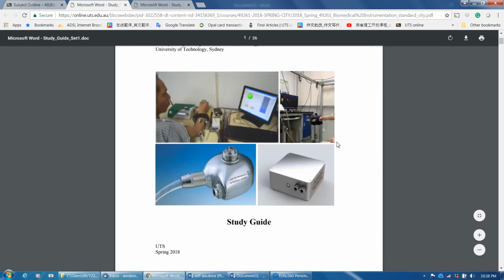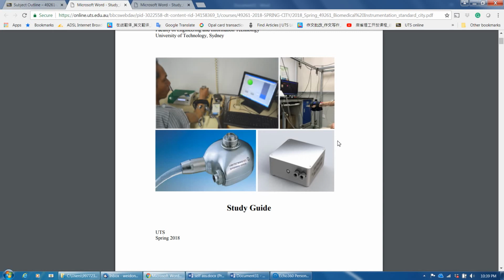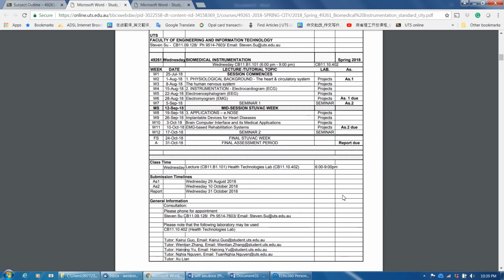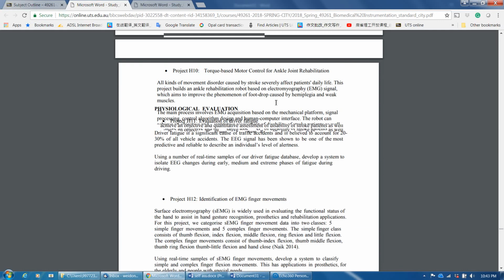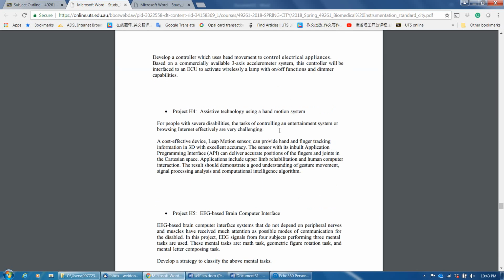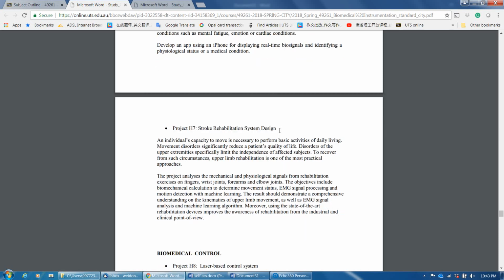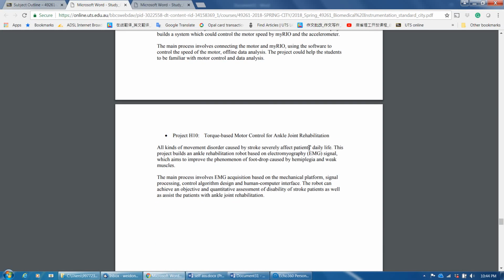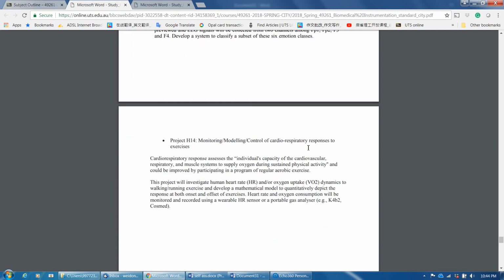Introduction of Subject 49261 Biomedical Instrumentation